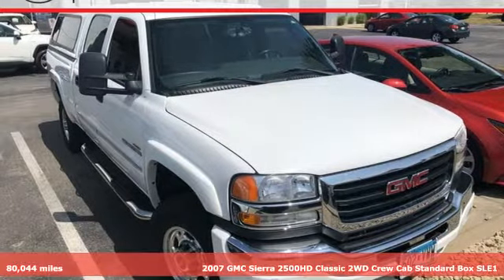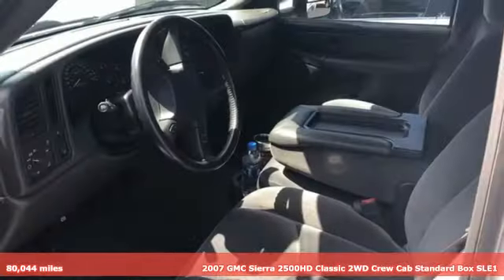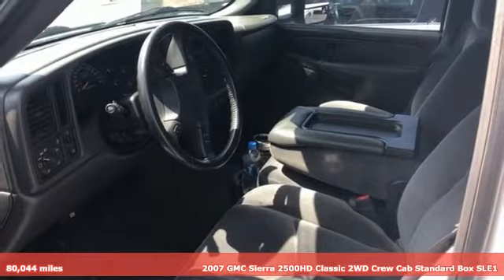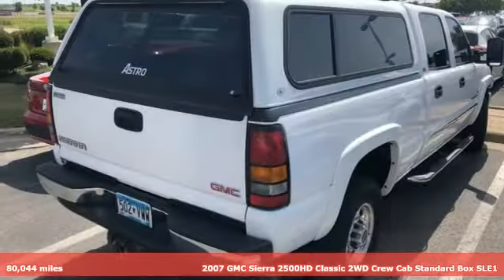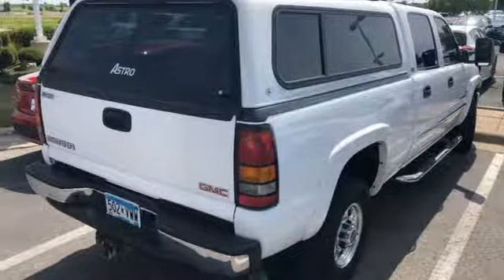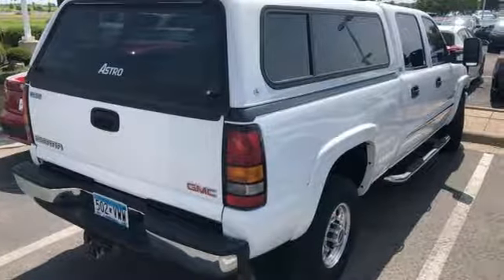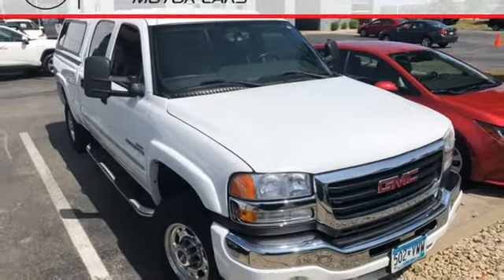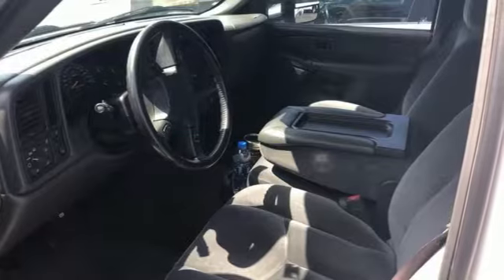Used 2007 GMC Sierra 2500HD Classic Rochester, MN SA55250 - SOLD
Year: 2007
Make: GMC
Model: Sierra 2500HD Classic
Trim: SLE1
Engine: Duramax 6.6L V8 Turbodiesel
Transmission: Allison 1000 6-Speed Automatic
Color: White
Interior: Dark Pewter
Mileage: 80044
Stock #: SA55250
VIN: 1GTHC23D77F128067
Recent Arrival! Local Trade, Portable Audio Connection, Tow Package, Trailer Hitch, Cruise Control, 16" x 6.5" Polished Forged Aluminum Wheels, ABS brakes, Front dual zone A/C, Front fog lights, Power Windows w/Driver & Front Passenger Express-Down, Remote keyless entry, XM Satellite Radio.brbrSummit White 2007 GMC Sierra 2500HD Classic SLE1 RWD RWDbrbrbrStop by, call, or email us today at Rochester Toyota. We look forward to earning your business.

Address:
4365 Canal Place Southeast